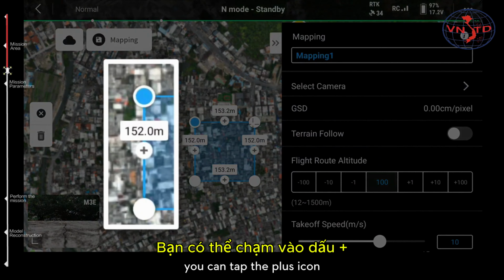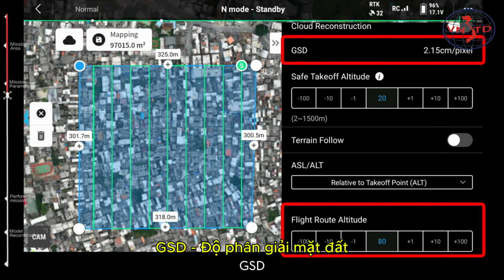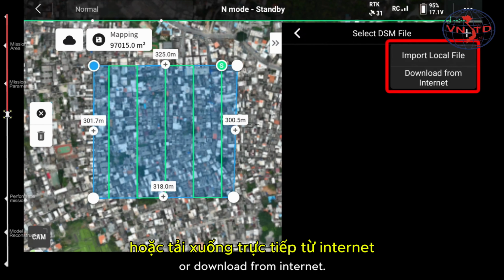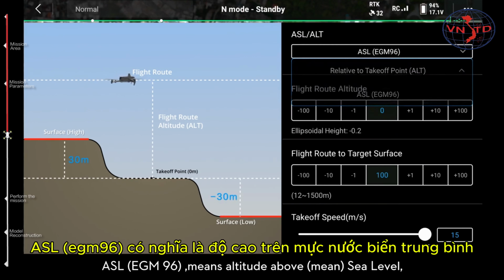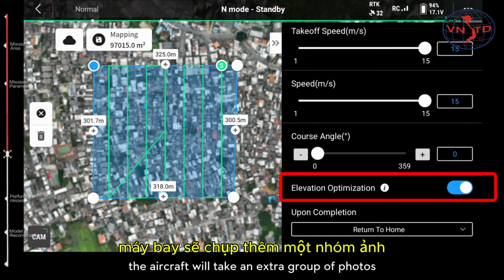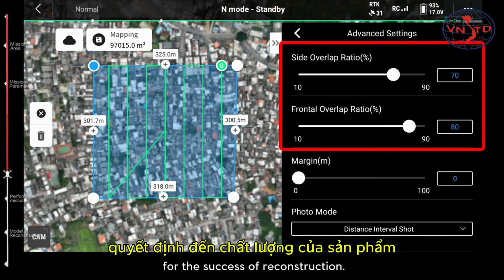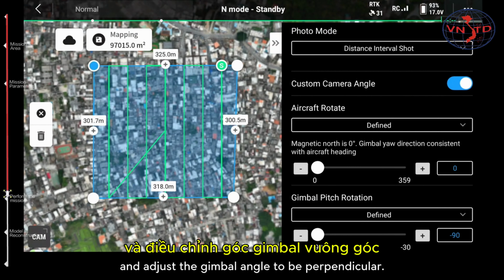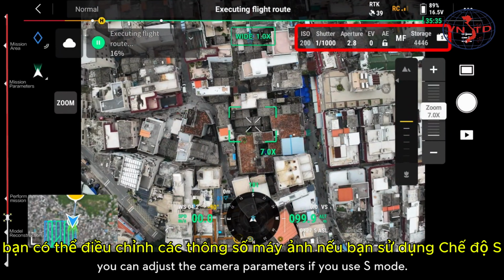Hướng dẫn tạo ca bay lập bản đồ DJI Mavic 3 Enterprise